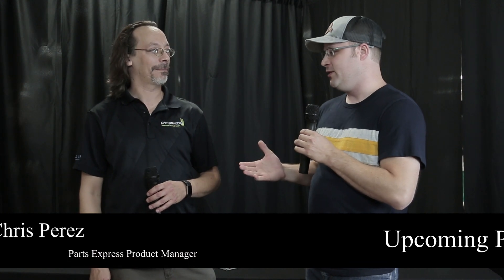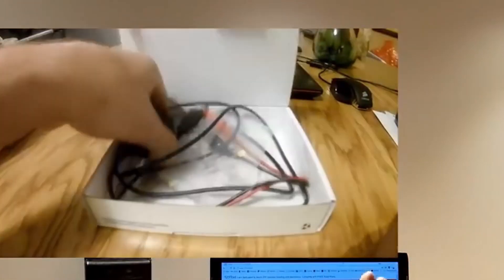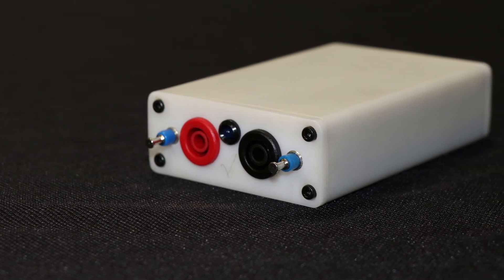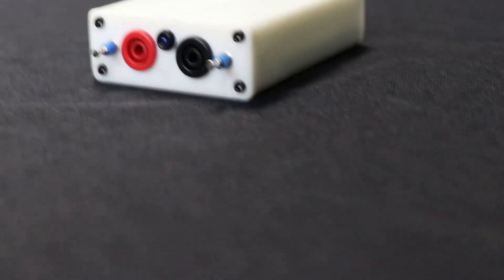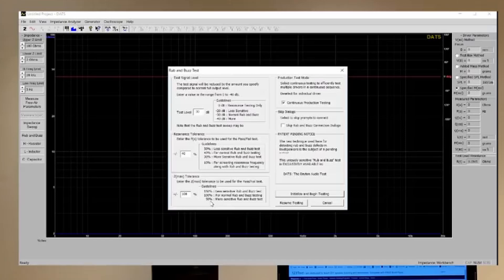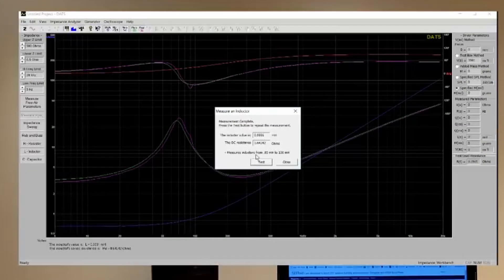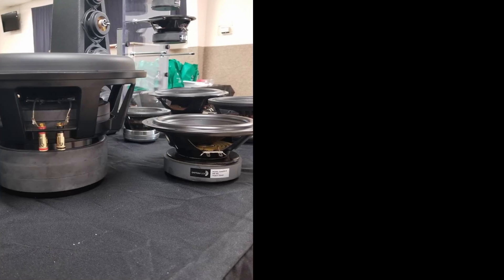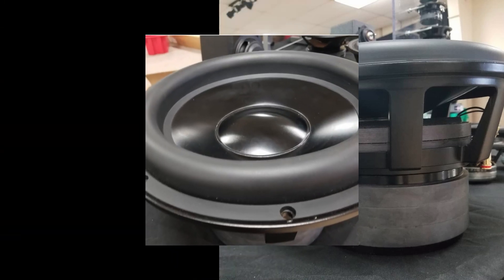Sneak Peak - Dats V3, High Excursion Subs and More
Take a behind the scene look at some new products coming out.  We talk with Chris Perez a product manager from Parts Express about new High Excursion Subwoofers, a new Epique line of speakers and of course the highly anticipated Dats V3!